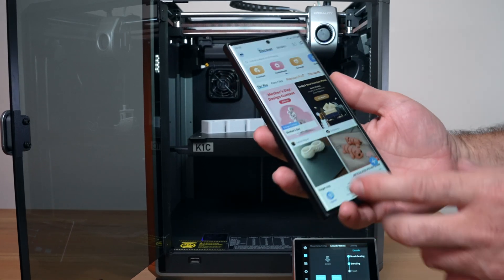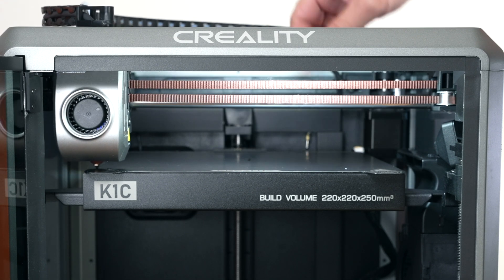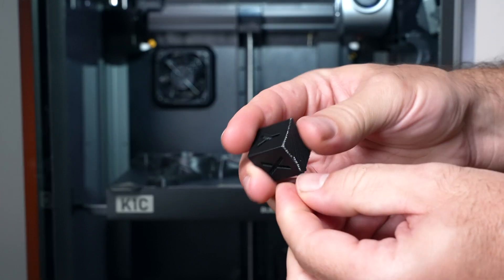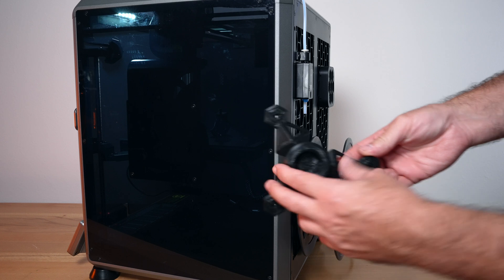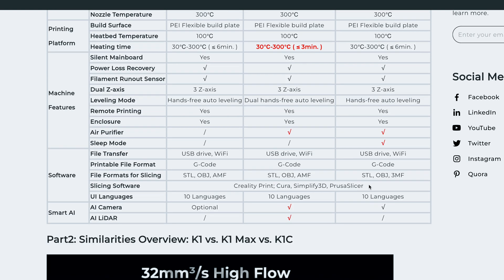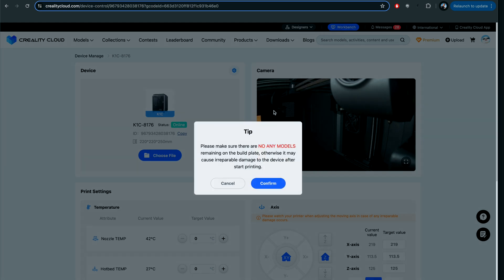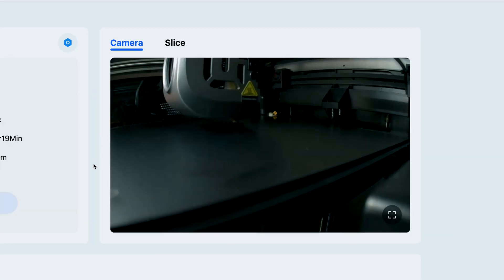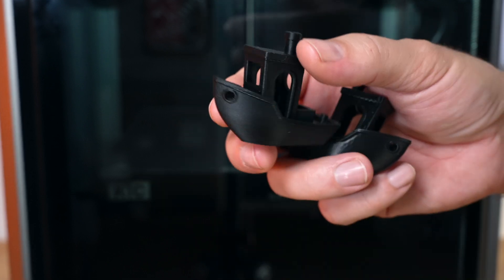Creality K1C - 3D Printer Slicing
Slicing a Model for the Creality K1C 3D Printer

Creality K1C 3D Printer Up to 600mm/s Fast Speed, Reliable Carbon Fiber Printing, Anti-Vibration Design, Auto Calibration for Leveling, Pre-Assembled & Smart OS 3D High Speed Printer

Extruder for CF Printing: The all-metal extruder kit ensures a clog-free extrusion for up to 1000 hours. The unified nozzle and heatbreak block heat creep and allow for easy swapping. Meanwhile, the hardened steel nozzle confidently handles carbon fiber-filled filaments like PLA-CF and PETG-CF, known for their strength and dimensional stability.

Stable at High Speed: K1C can print at speeds up to 600mm/s without vibrations. The sturdy metal frame integrates die-cast parts with fewer seams and joints. The dynamically balanced printhead fans rotate smoothly when cooling the hotend and 3D prints. The G-sensor in the printhead cancels resonance with input shaping, eliminating ringing and ghosting.

AI-assisted User Experience:
K1C comes pre-assembled for easy plug and play. The auto-calibration feature ensures level printing with a single tap. The included AI camera monitors the printing process, actively alerting you to any errors. It's also perfect for monitoring and creating time-lapse videos. Plus, when a print fails in a batch, you can exclude it effortlessly.

Silent Mode & Air Purifier:
Enjoy a quiet environment by switching to the silent mode, with noise levels lower than 45dB, akin to turning pages in a book. The built-in active carbon filter purifies compounds and particles emitted from molten filaments, allowing users to work and live day and night in the same space with peace of mind.

Creality OS & Superb Software:
The Creality OS enables advanced functions like linear advance and it is open-source so that anyone can customize it. The Creality Print slicer features smart cooling, optimal retraction, slim tree supports, etc. It also allows users to manage a print farm efficiently and data securely. With Creality Cloud, you can get a vast number of free 3D models and enjoy cloud printing.